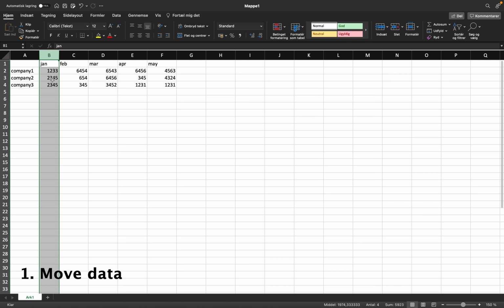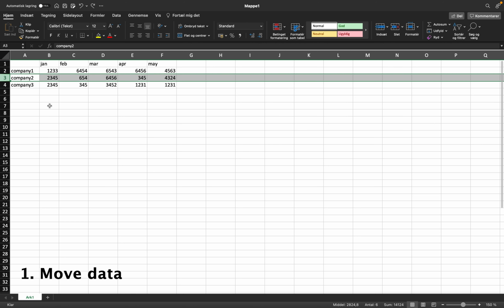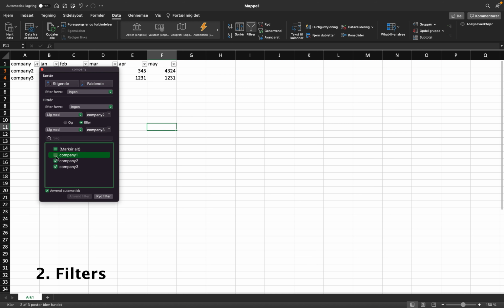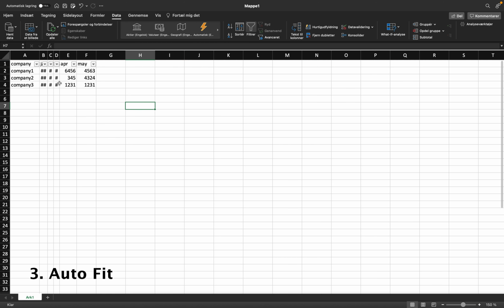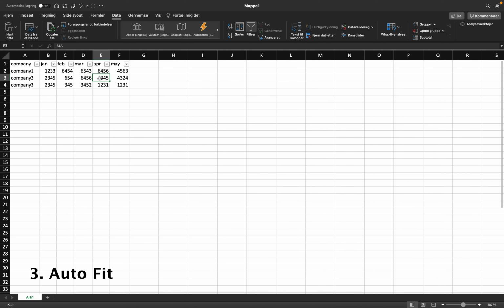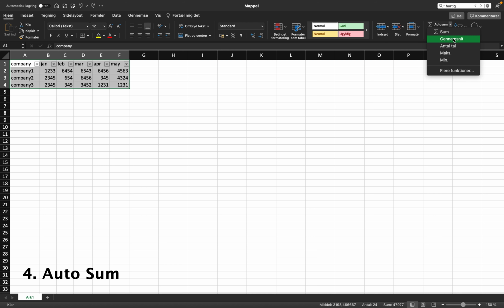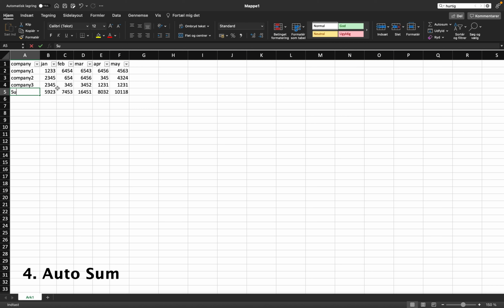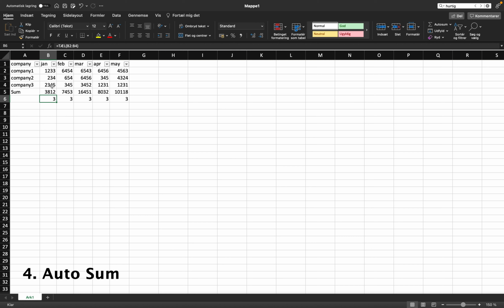Microsoft Excel Tutorial - Tables Tips And Tricks In 2 Minutes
Microsoft Excel Tutorial - Table Tips and Tricks. Learn four Excel Tips and Tricks that allow for easy data processing in Excel. 1 - Move Data, 2 - Filters, 3 - Auto Fit and 4 - Auto Sum